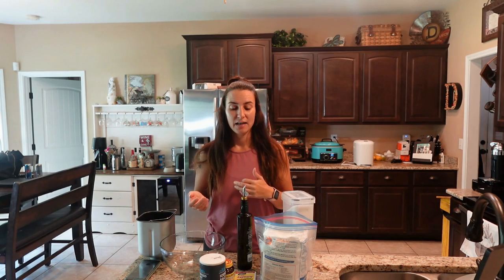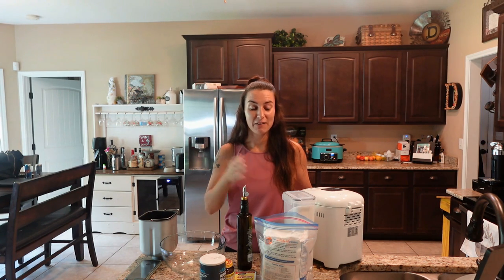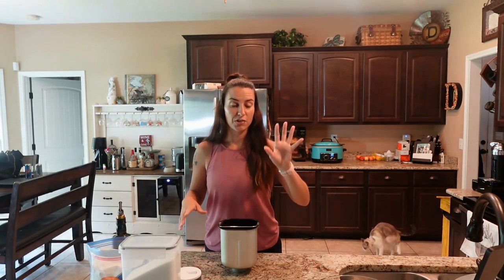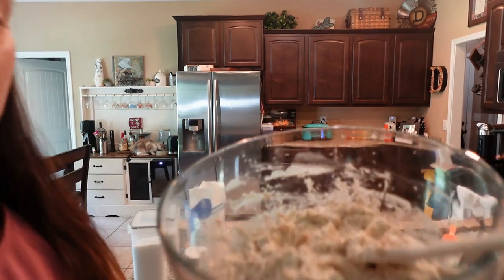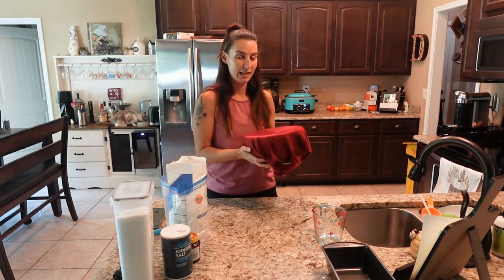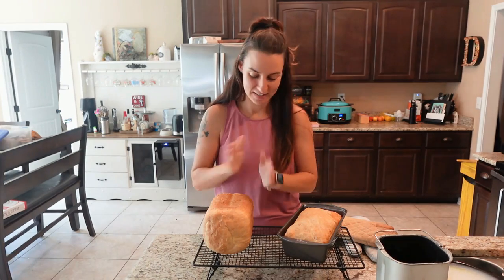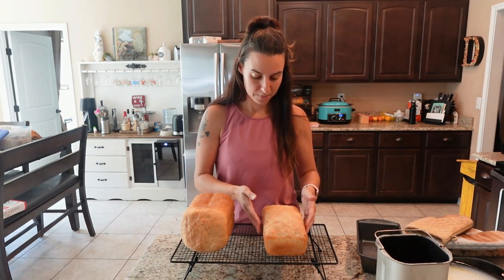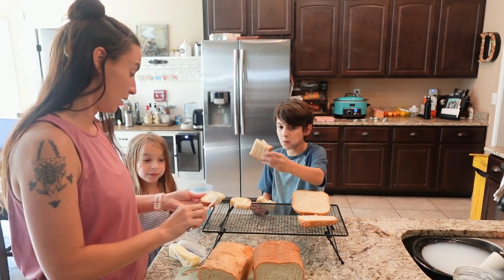Bread Showdown: Homemade Loaf vs. Bread Machine Loaf - Which One Takes the Crown?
In this mouthwatering showdown, we compare the classic homemade loaf of bread with the convenience of a bread machine loaf. Join us as we put both bread-making methods to the test and discover which one truly reigns supreme.

In this video, we dive into the process of making each type of bread. Watch as we shape, and bake the homemade loaf from scratch, showcasing the traditional artistry and hands-on approach that goes into creating this beloved staple.

On the other hand, we explore the ease and efficiency of the bread machine as it mixes, kneads, and bakes the loaf effortlessly. Witness how the bread machine streamlines the process, allowing us to enjoy freshly baked bread with minimal effort and time.

Taste the difference as we compare the textures, flavors, and crusts of both breads side by side. We share our honest opinions and preferences, giving you a firsthand experience of the distinctive qualities of each loaf.

Join us as we discuss the advantages and disadvantages of both methods, considering factors such as taste, convenience, and versatility. Whether you're a seasoned bread maker or a beginner looking to try your hand at baking, this video offers valuable insights to guide your bread-making journey.

As we uncover the unique qualities of each loaf, we celebrate the joy of homemade bread and the convenience that bread machines bring to modern kitchens.

Thank you for being a part of our bread-loving community!